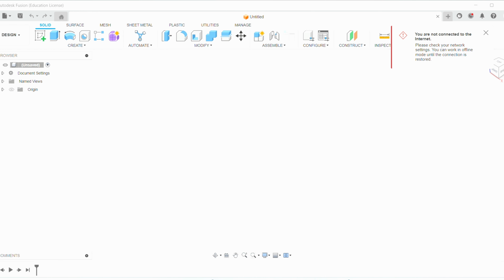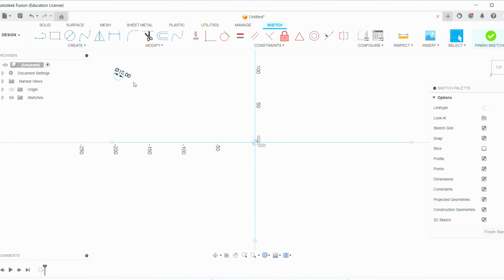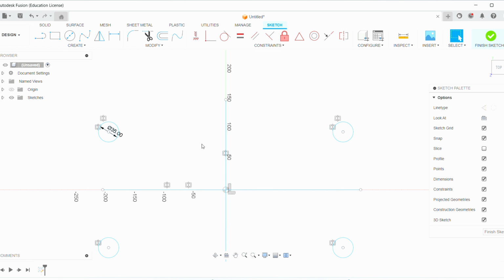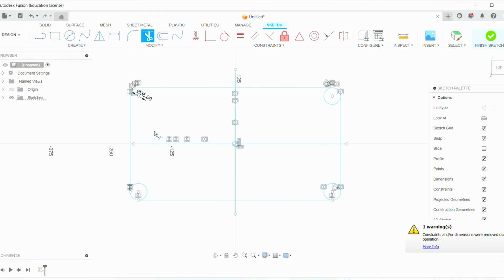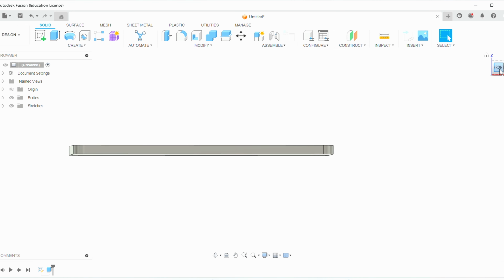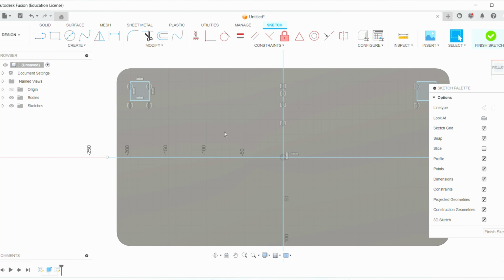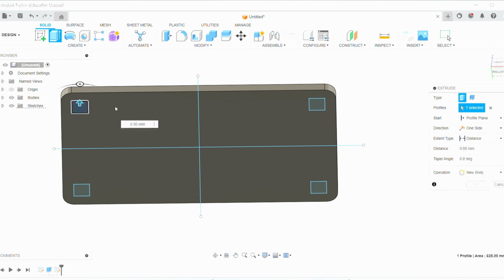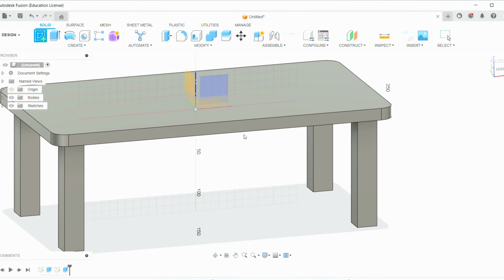Designing a simple and funny Table in fusion 360